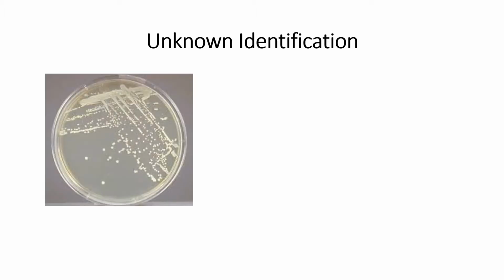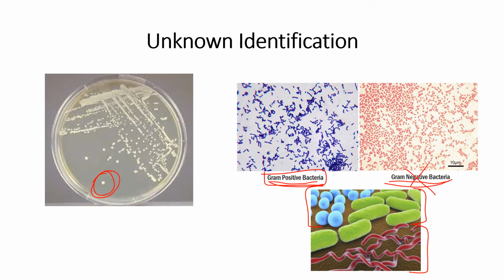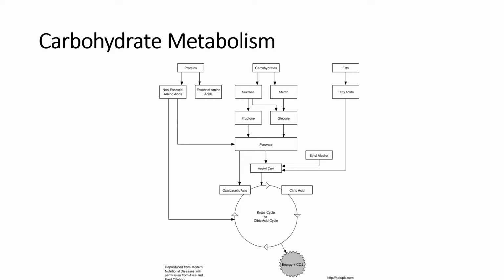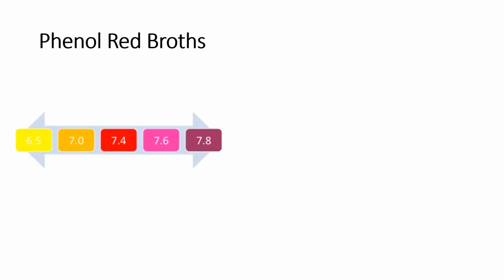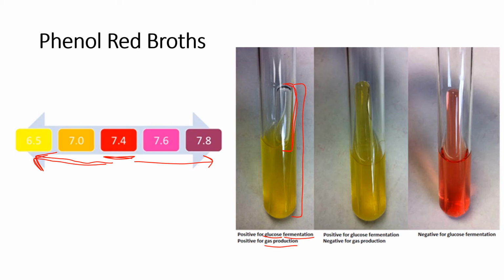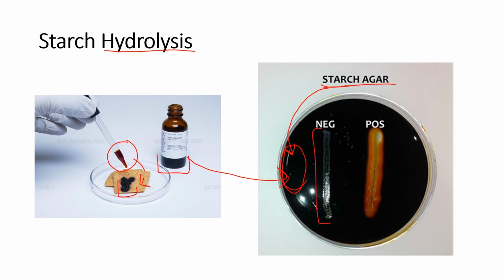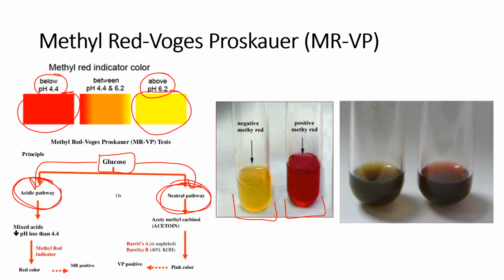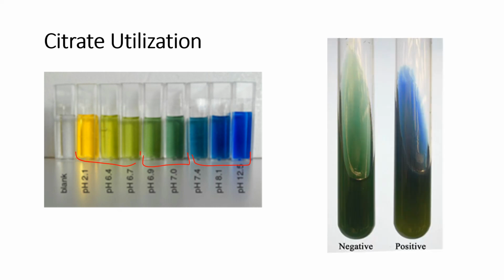Lab 11 Carbohydrate Metabolism